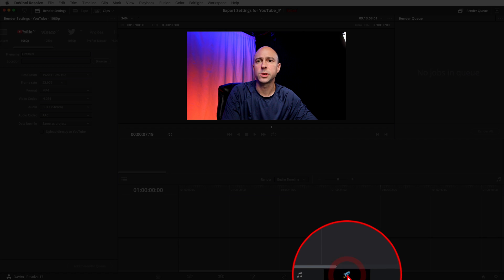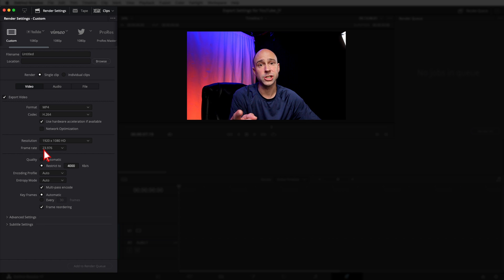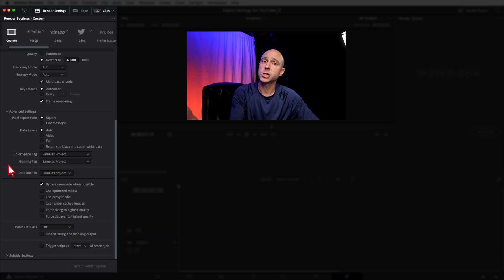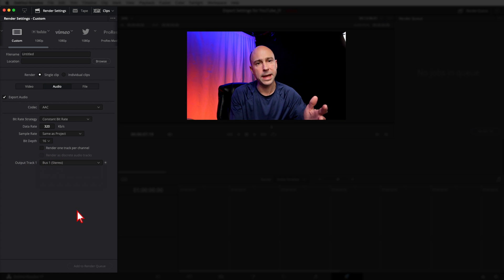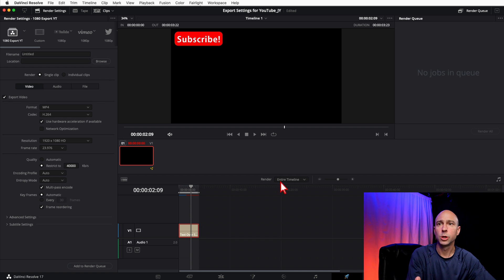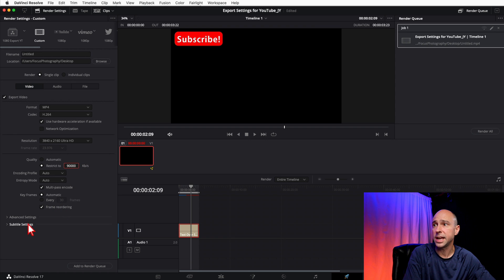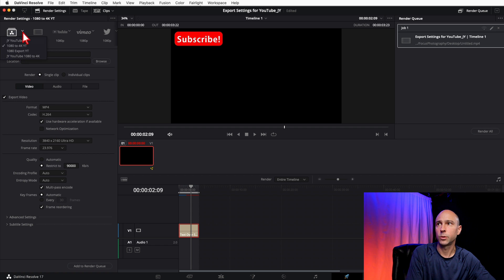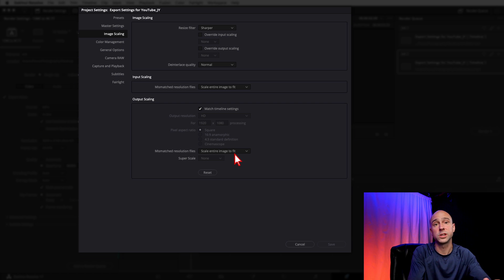Best DaVinci Resolve 17 Export (Render) Settings for YouTube!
I'll show you the BEST EXPORT (Render) SETTINGS for YouTube when exporting from DaVinci Resolve 17.  These are the settings I use all the time.  Follow along and create these render presets for free!

0:00 Best Export Settings!
0:11 Video Settings I Use
0:32 Two Render Presets I Use & Why
2:36 Start w/ Custom Settings - 1080 Preset
2:55 1080 - Video Settings
5:01 1080 - Audio Settings
5:59 1080 - File Settings
6:23 1080 - Save Render Preset
6:47 Load Render Preset
7:01 Add Render to Queue
7:39 1080 to 4K Render Preset for YouTube
7:58 4K - Video Settings
9:09 4K - Audio Settings
9:19 Save 4K Render Settings
9:45 4K Error Message - ITS OK!
10:07 Troubleshooting - Video NOT 4K